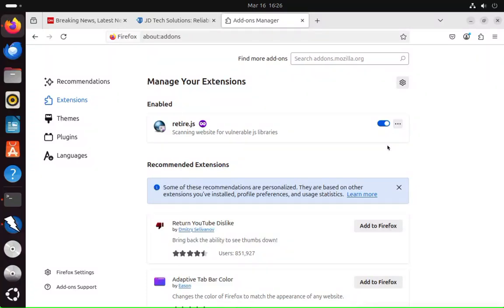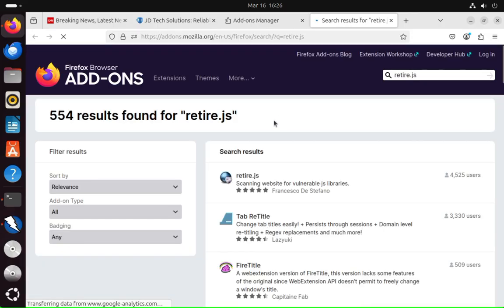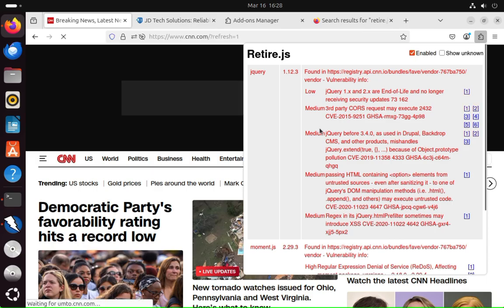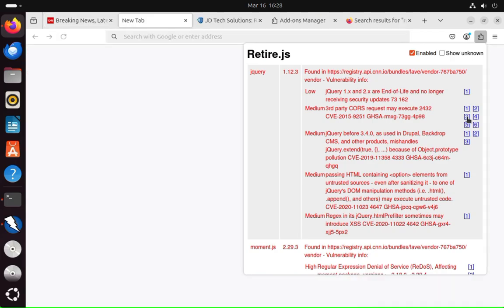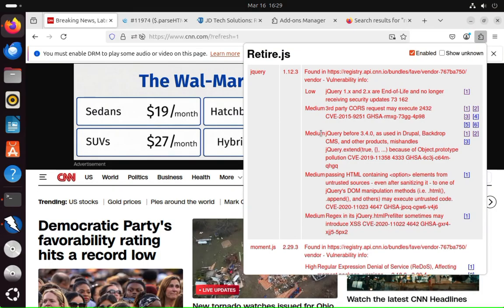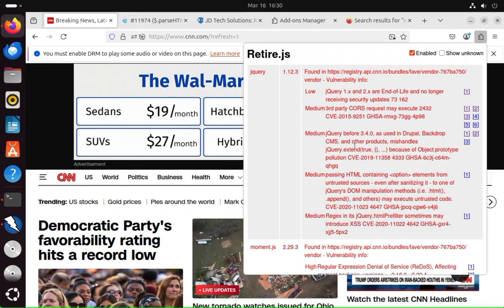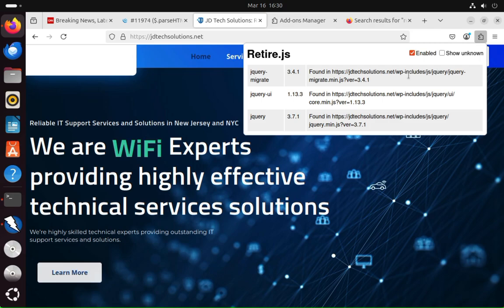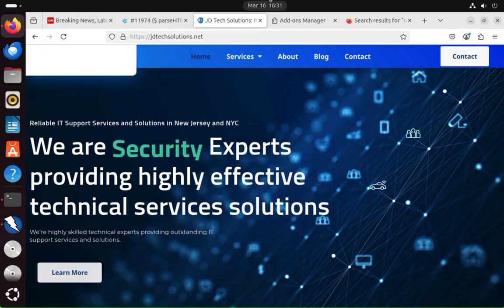Detecting and Identifying Vulnerable Javascript libraries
🚨 Is Your Website at Risk? Scan for Outdated JavaScript Libraries with Retire.js! 🛑

Are you using outdated JavaScript libraries without even knowing it? Cybercriminals love exploiting old vulnerabilities to launch attacks like XSS, CSRF, and remote code execution—but you can stay one step ahead with Retire.js!

In this video, I’ll show you how to scan your website for insecure JavaScript dependencies, interpret the results, and take action to secure your web apps before attackers do.

🔍 What You’ll Learn:
✅ What Retire.js is and how it works
✅ How to detect outdated JavaScript libraries
✅ What those numbers in brackets mean!
✅ Why updating your dependencies is critical for security

🔗 Don't wait until it's too late—watch now and protect your website! 💻⚡